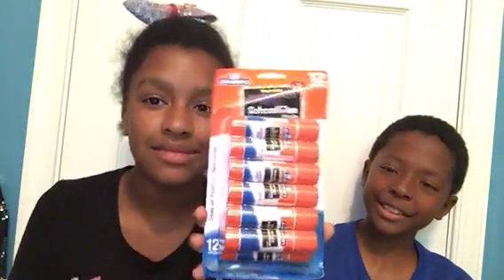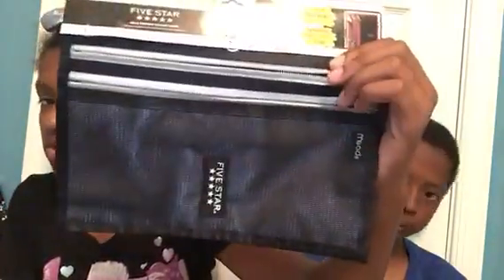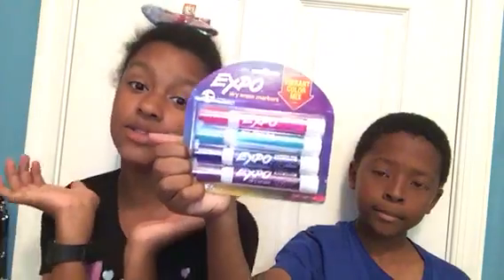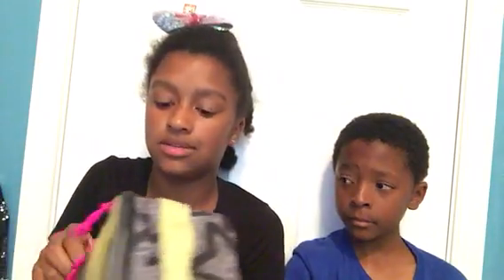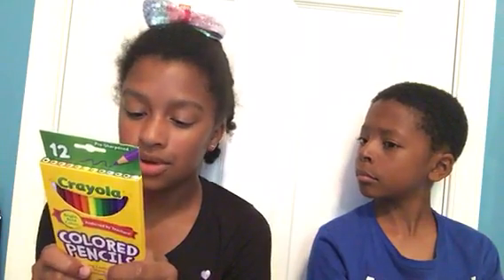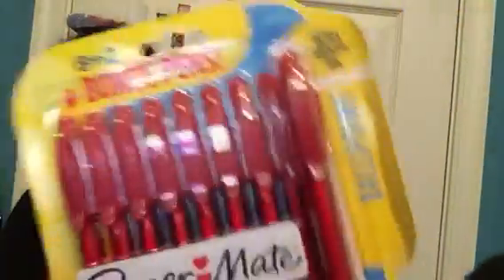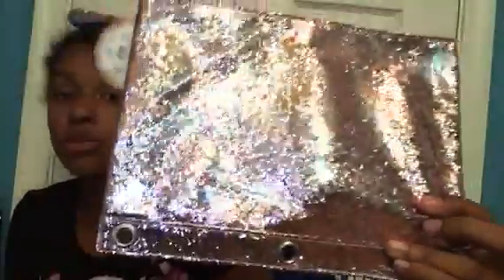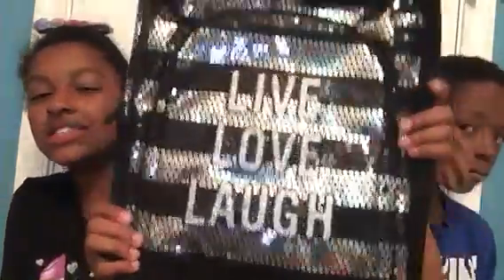🎨📚🛒Back 2 school supplies📓📝🔒✂️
Well guys it's that time again we're Kayla and Kyle get to read, work hard,thinking, and don't forget experiments 📒but don't think of this as a bad thing because there will be times were they have time off school like winter break🏙spring break🏞thanksgiving🍗 and don't forget summer break😅but the reason why kids go to school is to make friends and learning new things each day they spend at school🙂also if you don't remember Kayla will go in 7th grade and kyle is going into 5th grade but anyway guys pls subscribe 🙏🏾 like the video 👍🏾 and turn on the notification bell 🔔 thanks for watching 🙂😊😃